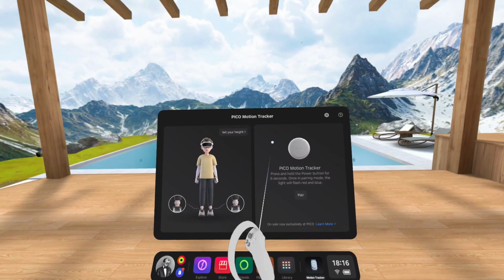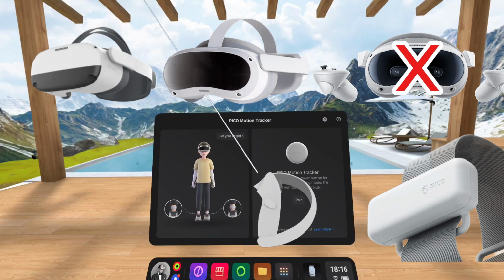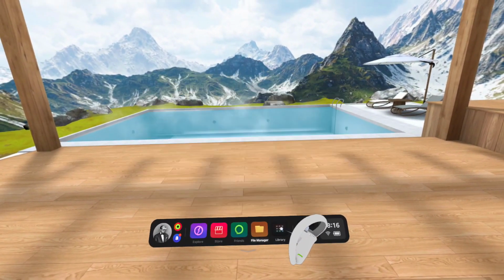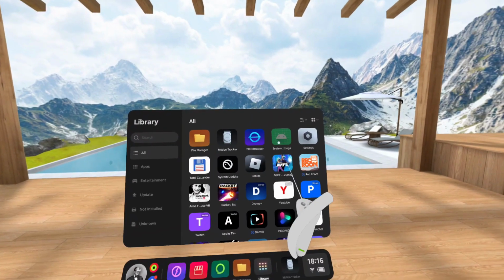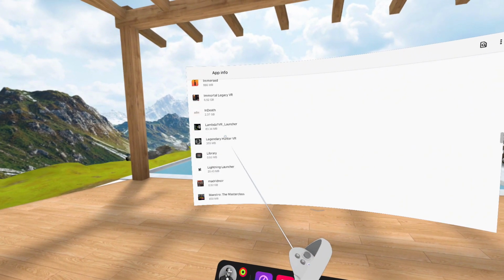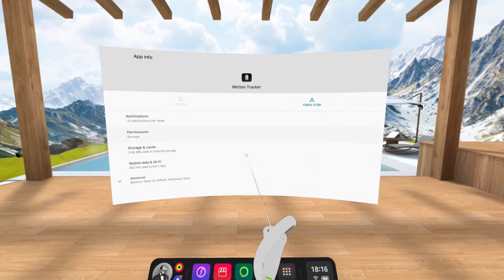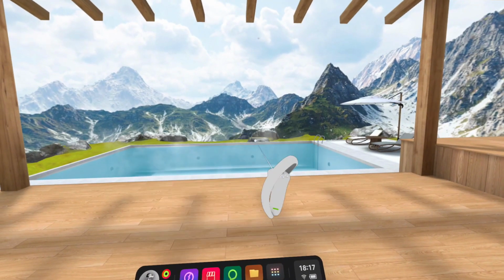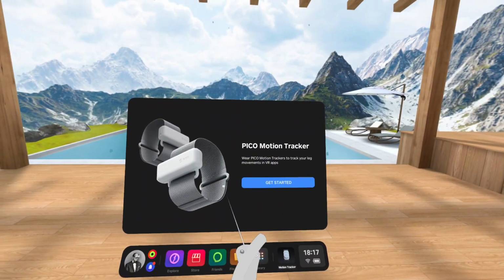How to fix PICO Motion Tracker DK in Pico 4 and Pico Neo 3 Link.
how to fix PICO motion tracker DK ( swift ) not working in new PICO update.
for PICO Neo 3 Link and Pico 4.

this fix is not for the pico 4 ultra.

blurb for google:
How to use swift trackers in pico 4
How to use swift trackers in pico neo 3 link
How to use development trackers pico 4
How to use development trackers pico neo 3 link
how to fix pico motion trackers.
pico motion trackers not working.